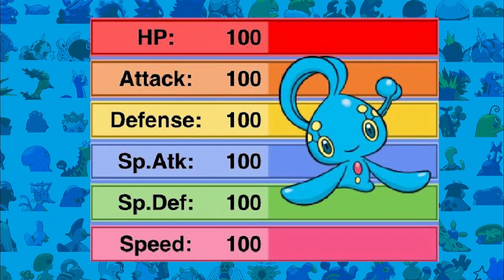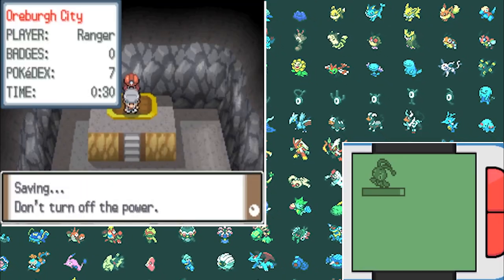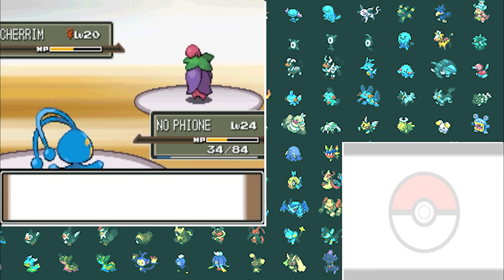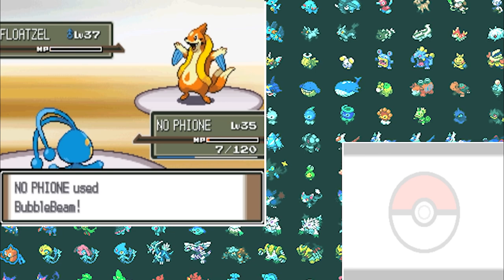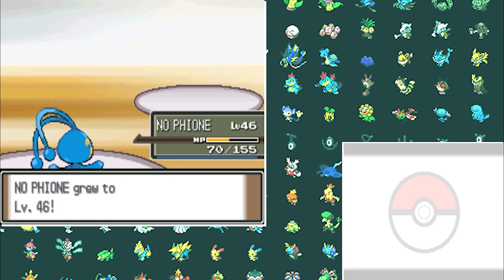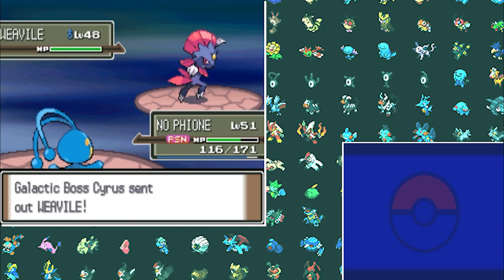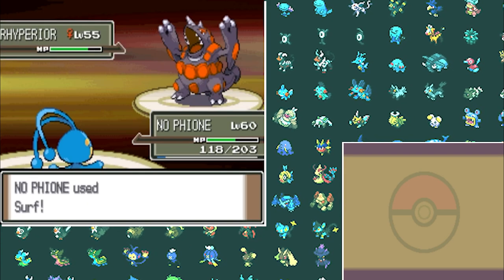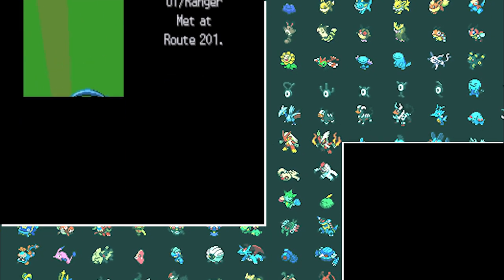How Fast Can You Beat Pokemon Platinum With Only a Manaphy?! (no items, speedrun)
Today we are going to take a look at the mythical pokemon manaphy.
Normally this pokemon is only obtainable through pokemon ranger an amazing pokemon spin off game. Which makes it ver hard to obtain. That's why it might have slipped off the radar for some people and today i'm here to give it some love because with a 600 base stat total combined with tail glow this thing is an absolute beast. But where will it rank amongst the other legends and mythicals from sinnoh let's find out.